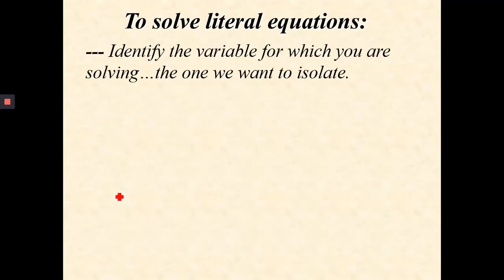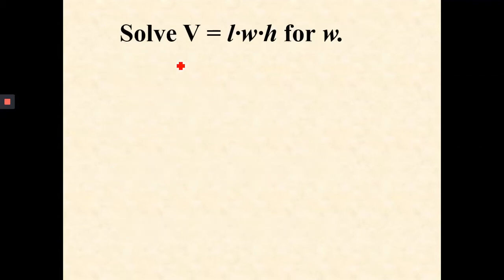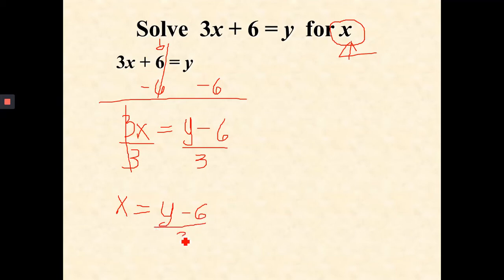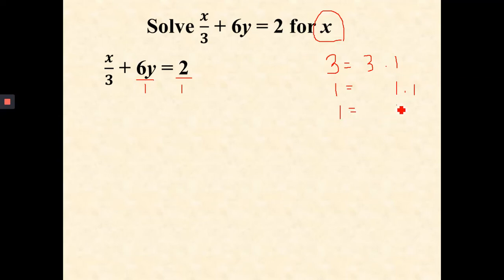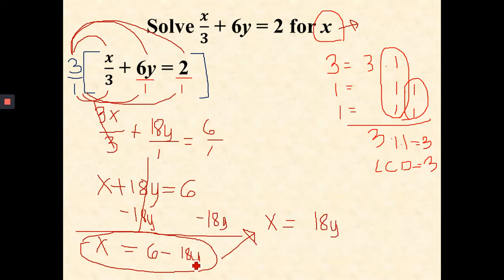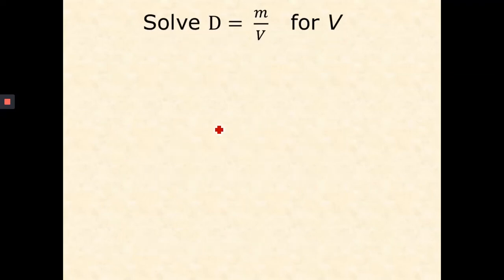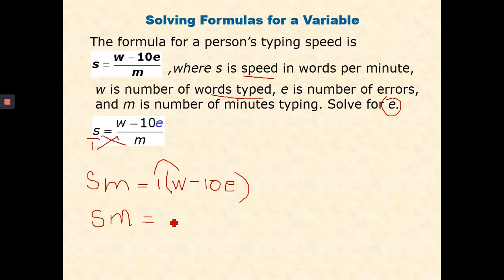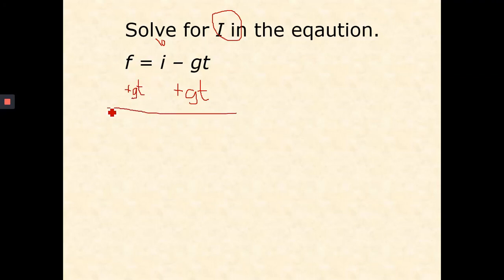Solving literal equations and formulas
This video shows the steps in solving literal equations and formulas. It illustrates the easiest way to solve it.